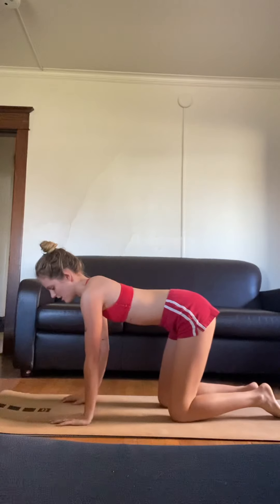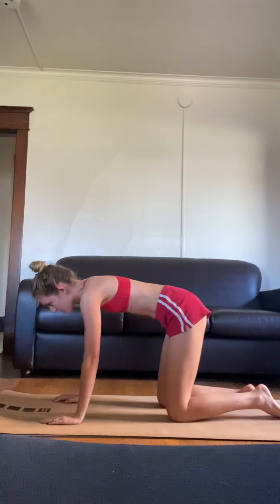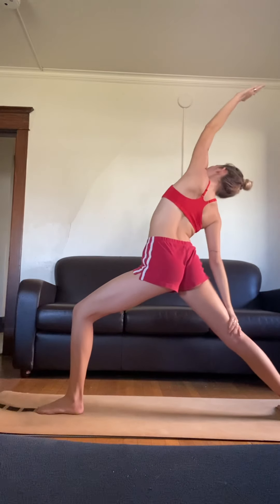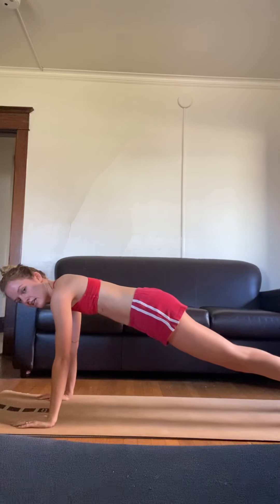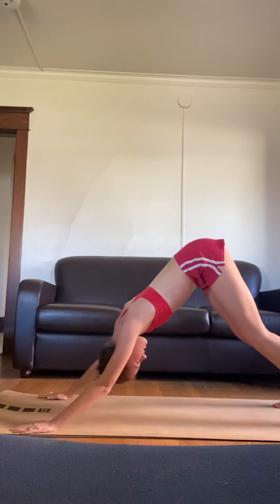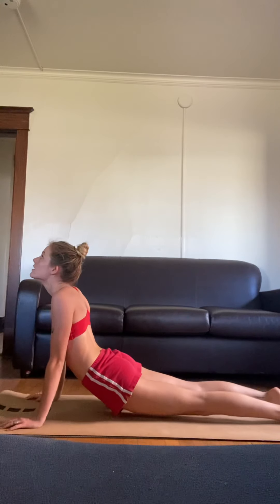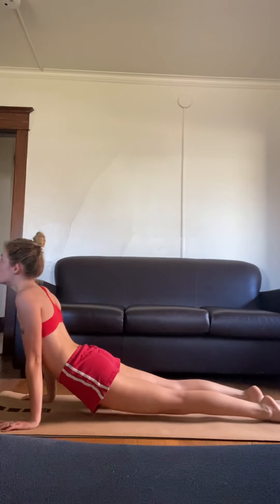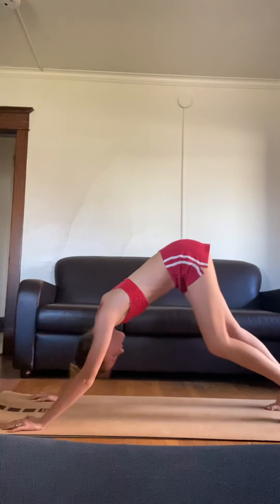part 1 (yoga)